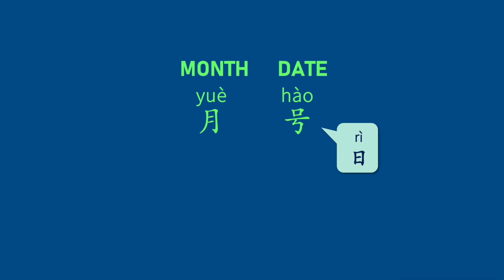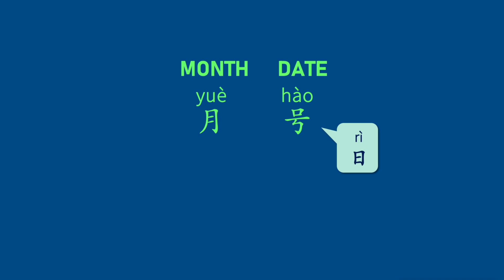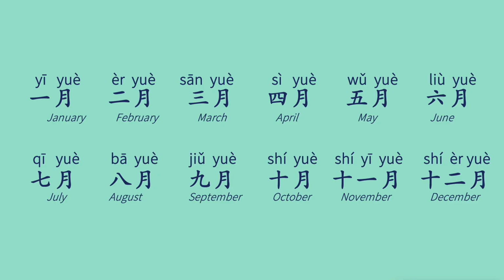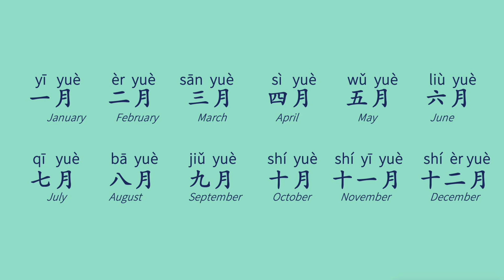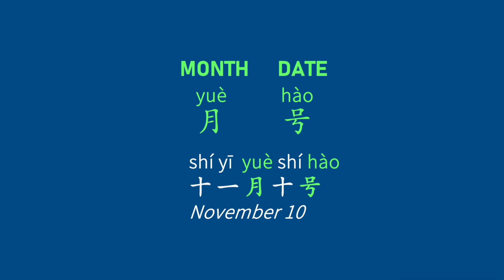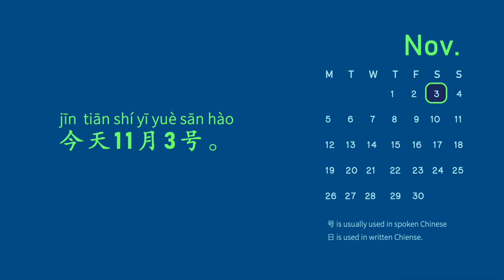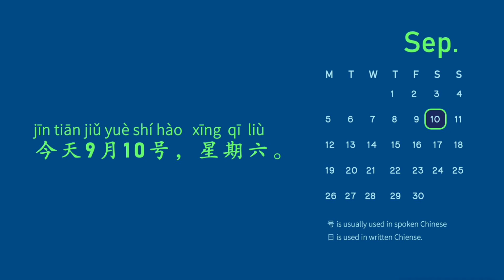date in chinese| month and date in chinese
🪴🪴🪴✨ Practice with me: Chinese Pronunciation Practice Bootcamp

🪴🪴🪴✨Nicole's Chinese Mandarin for the Real World 2024 【level 1】(online course)
[By the end of this course, you'll be able to handle most daily conversations with ease. In terms of HSK levels, this course covers all of HSK1 and most of HSK2.]

🪴🪴🪴✨More content✨🪴🪴🪴
📮✉️【Newsletter】：Chinese reading and listening drill

This video covers the way to say date in Chinese.